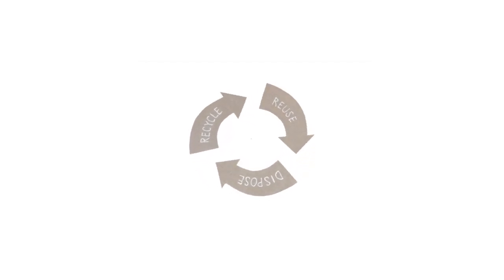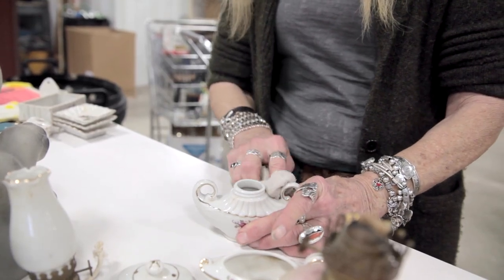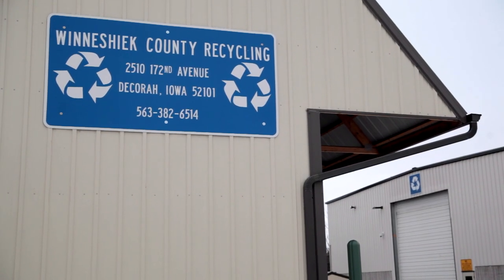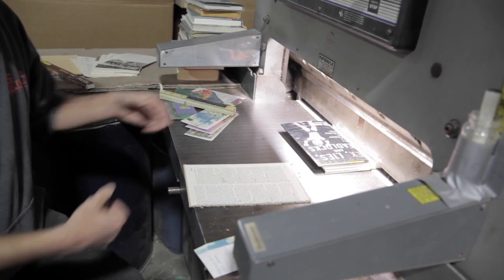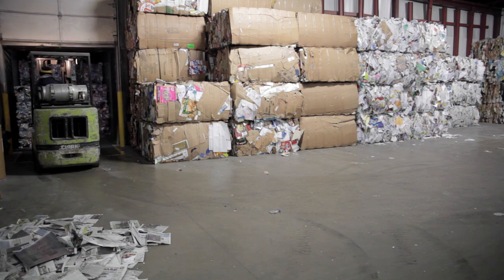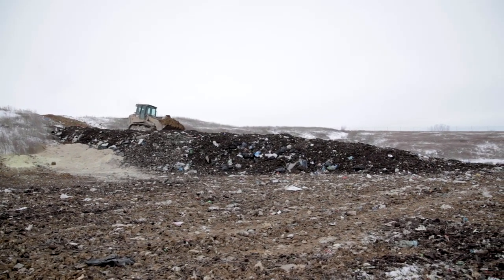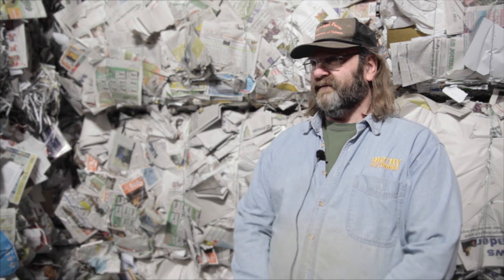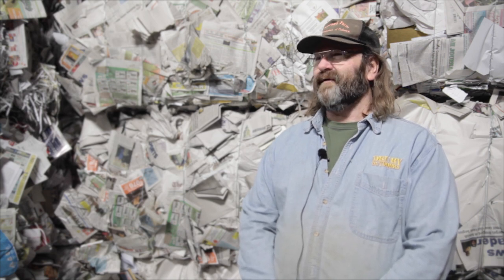Tiny Circus - Three Pathways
Tiny Circus created this film for the Oneota Film Festival in March of 2015.  The Circus collaborated with local students and workers to explore what happens to unwanted items in Winneshiek County, Iowa.  Check out tinycircus.org